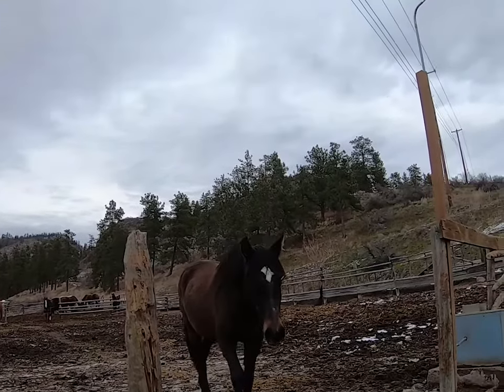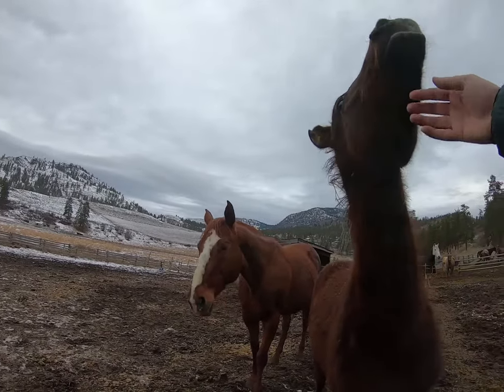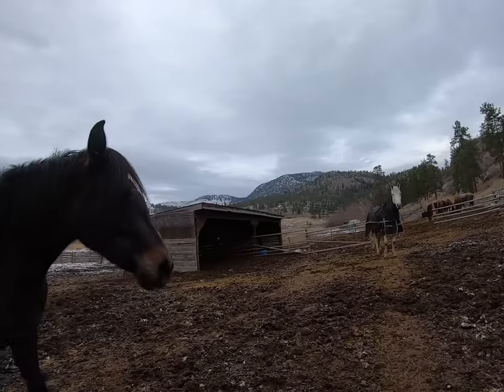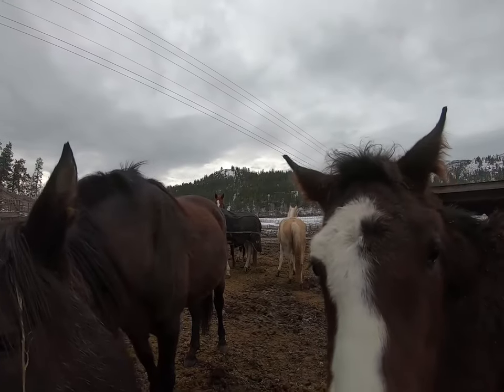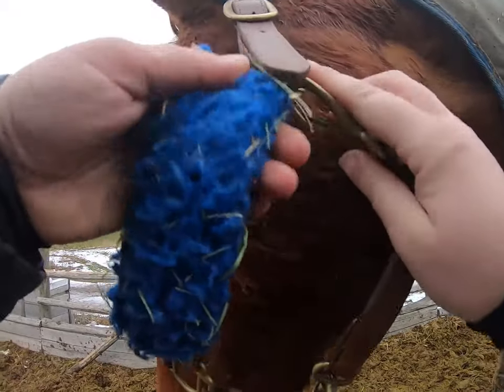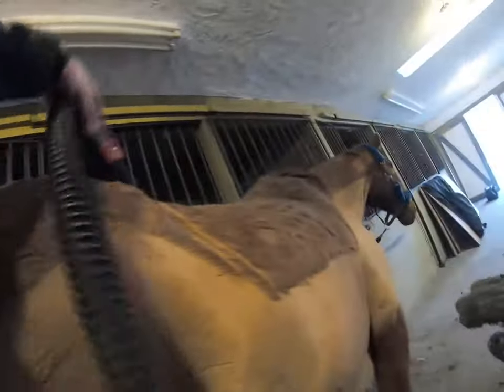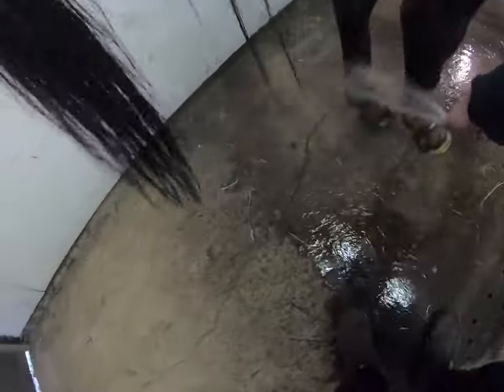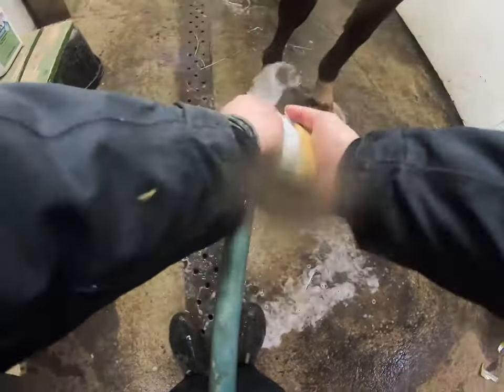Briefly meet ALL my horses! How I prep before hauling to a lesson | Resetting composite horse shoes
Hey guys welcome back!  I know you were all requesting a meet my horses video and since they all appear at the beginning of this vlog, it was a good chance to briefly introduce them!

When it is not winter aka season of the woolly beasts, I will do an "all about" each horse individually with more information on their ages, breeds, etc but hopefully you guys enjoy this for now!

The horse sneakers are slightly different than the shoes I use but the concept and function is the same.

Thank you to everyone who entered.  There were only 2 comments with invalid horse names.  I do not own a horse named Raw or a horse named Summer :)